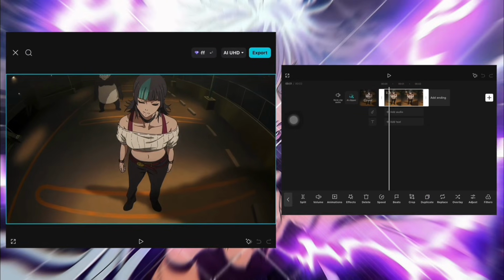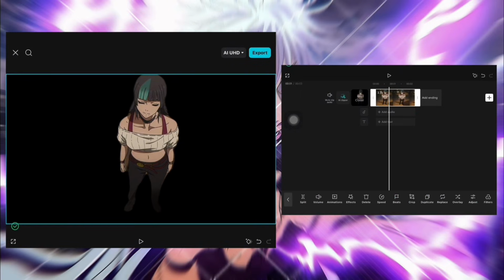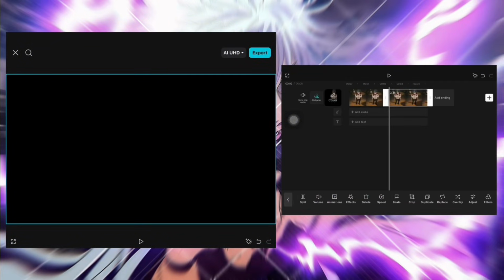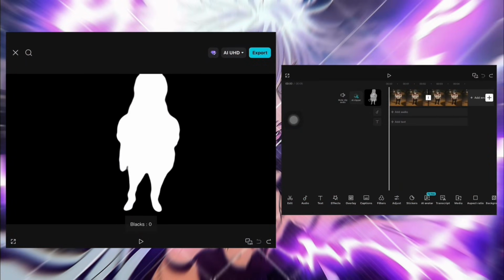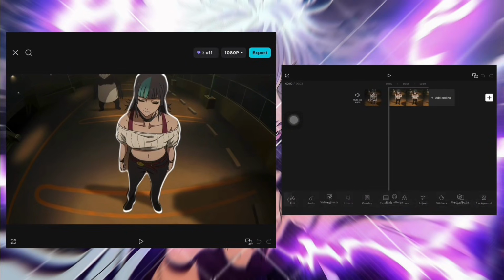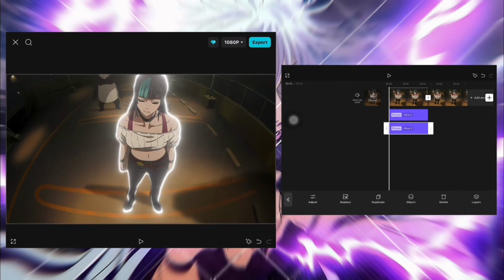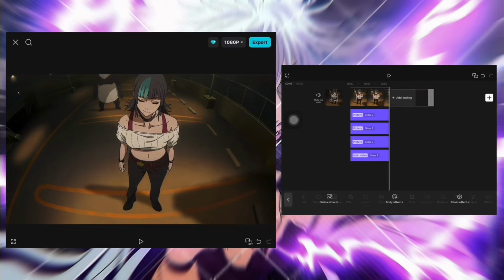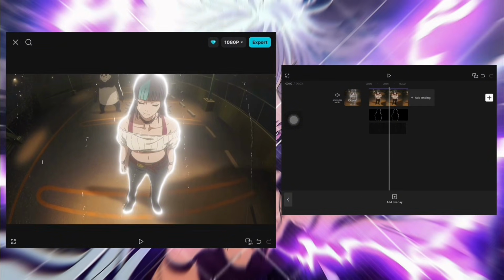Improve Your Edits Instantly with Composition! Capcut - Tutorial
Ever wondered how clean and cinematic AMV compositions are made in CapCut?
In this video, I’m breaking down my exact composition process in CapCut, showing how I arrange clips, framing, scaling, depth, and positioning step by step so you can recreate professional-looking edits.

This is not basic editing — it’s a composition-focused tutorial for editors who want balanced, impactful visuals.

📌 What you’ll learn:

• Clean composition & framing in CapCut
• Clip positioning & depth technique
• How to make edits look balanced & cinematic
• Composition tips for AMVs & anime edits

If you want your edits to look more professional and well-structured, this video is for you.